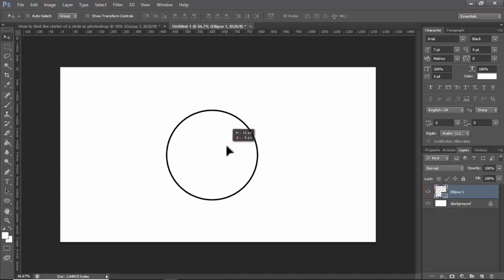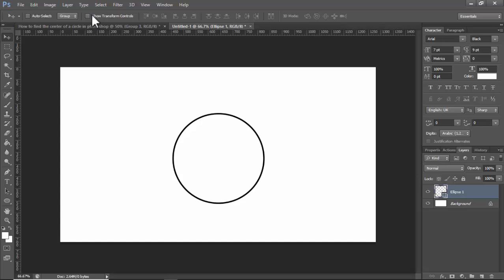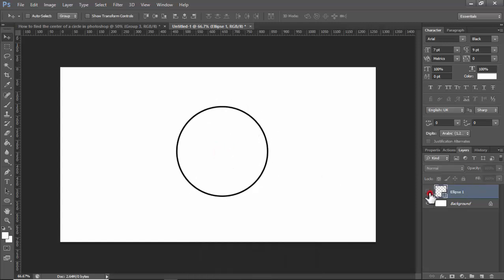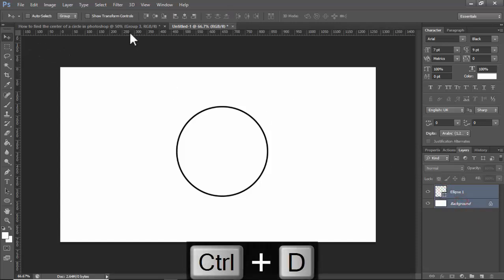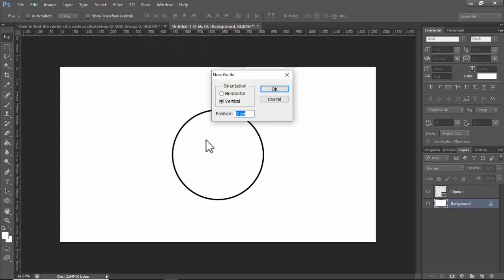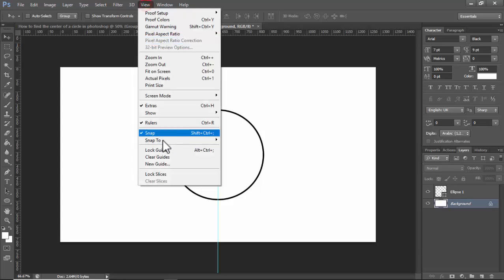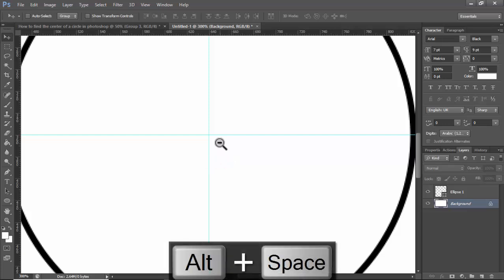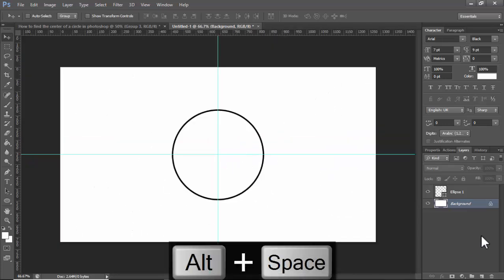How to find the center of a circle in photoshop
In this video : How to find the center of a circle in photoshop